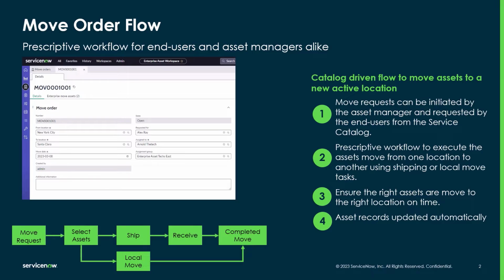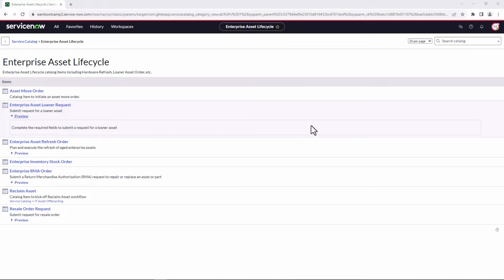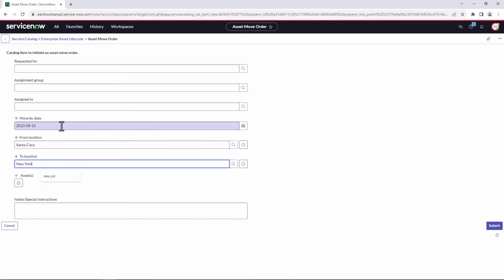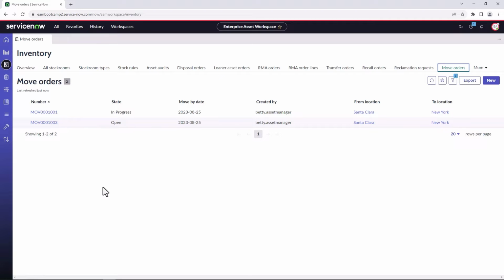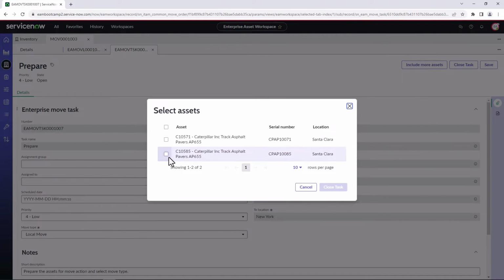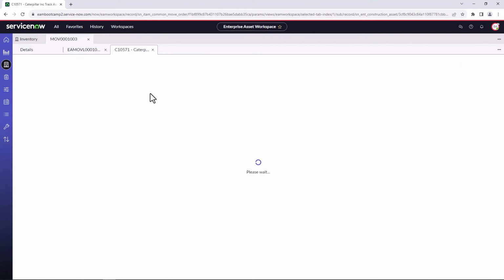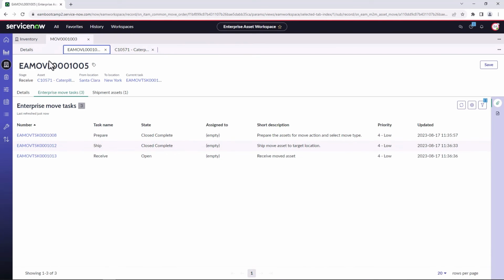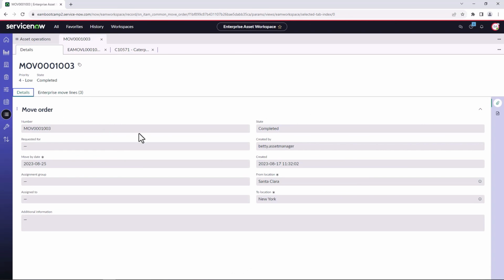Enterprise Asset Management - Asset Move Order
Demonstration of the Asset Move Order Flow for Enterprise Asset Management